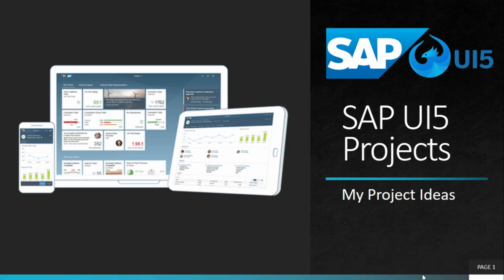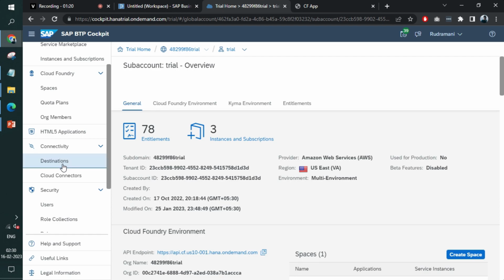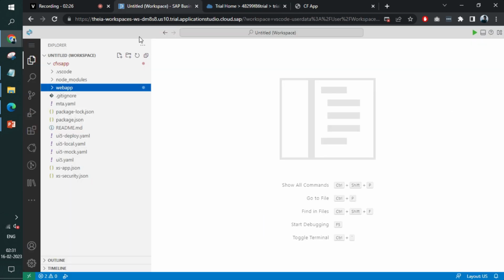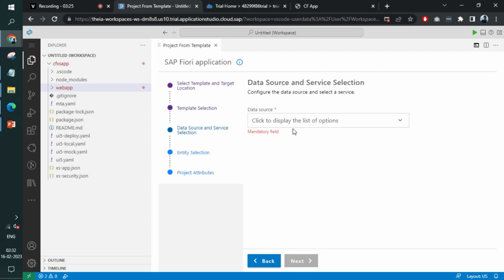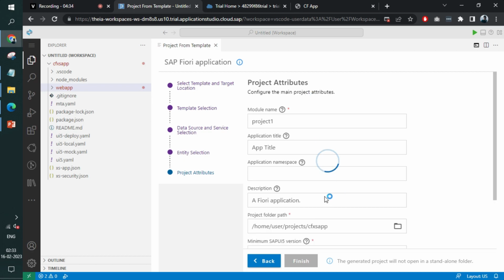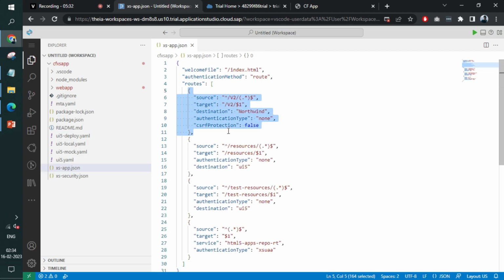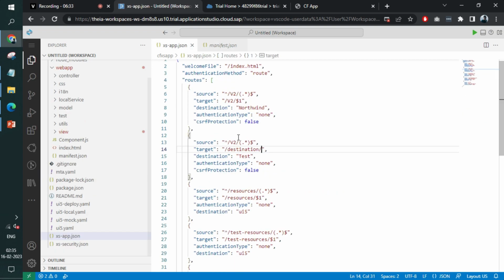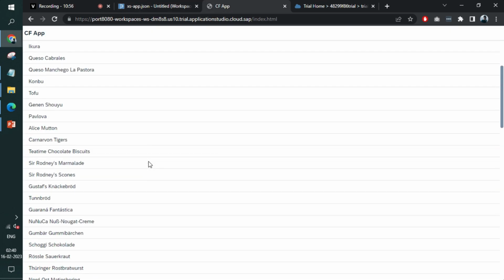How To Consume Cloud Foundry Destination in SAP UI5 Using xs-app.json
In this SAP video tutorial, we will learn How to Consume Cloud Foundry Destination in SAP UI5 Using xs-app.json.

To consume a Cloud Foundry destination in SAP UI5, you can follow these steps:

Create a destination: First, you need to create a destination in the SAP Business Technology Platform (SAP BTP) for the Cloud Foundry service you want to access. You can do this through the SAP Cloud Platform cockpit or by using the SAP Cloud Platform Destination API. Make sure the destination is properly configured and secured.

Add the destination to your SAP UI5 application: You need to add the destination to your SAP UI5 application by creating a binding in the manifest.json file of your application. The binding provides the necessary information to connect to the destination, such as the URL and authentication credentials.

Consume the destination: In your SAP UI5 code, you can consume the destination by using the SAPUI5 framework’s OData model. You can create an instance of the OData model and pass it the URL of the destination as well as any additional configuration parameters, such as authentication credentials.